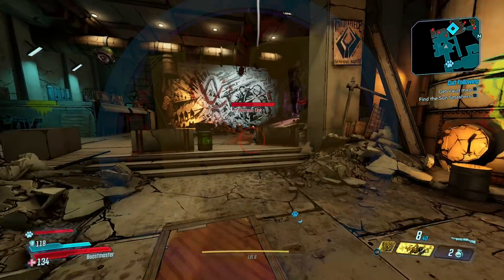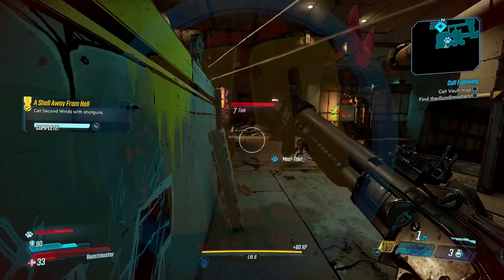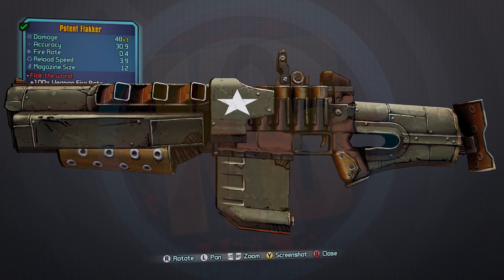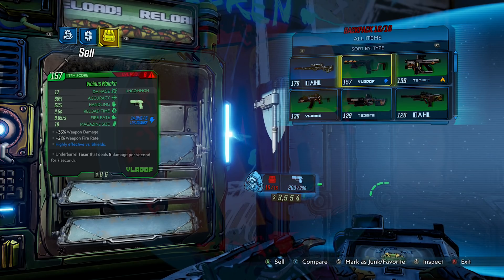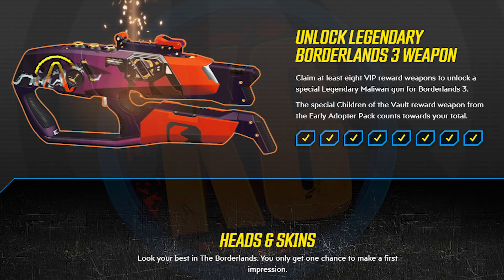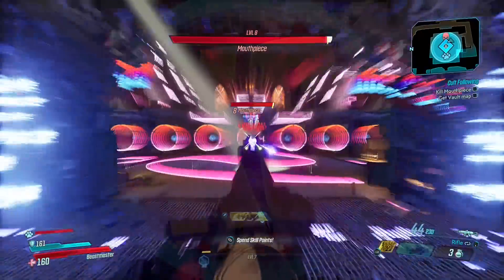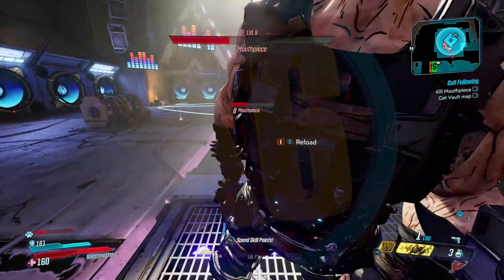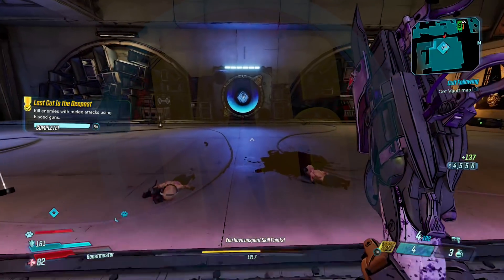Borderlands 3 - VIP Season 3 - Unkempt Harold, Fastball, FL4K Head & SKin & MORE!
VIP Season 3 of Borderlands features FL4K!! Also get your hands on some Borderlands 3 weapons for launch!

Backing tracks by SUNG (used with permission)
Check him out: